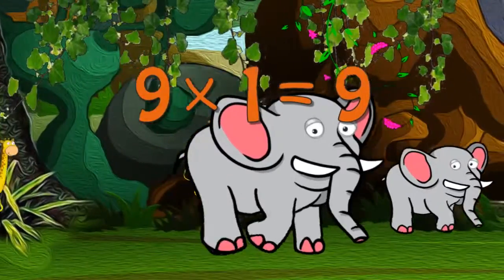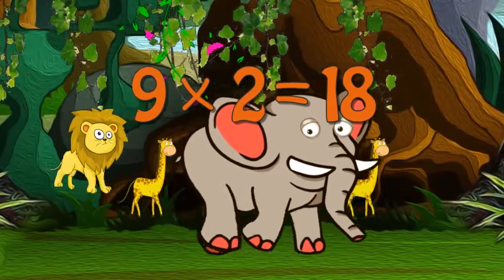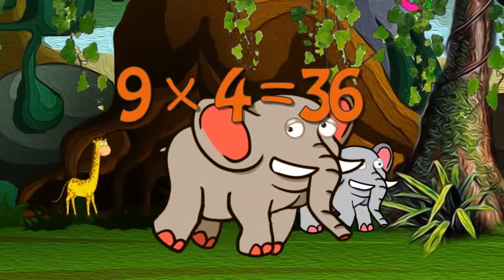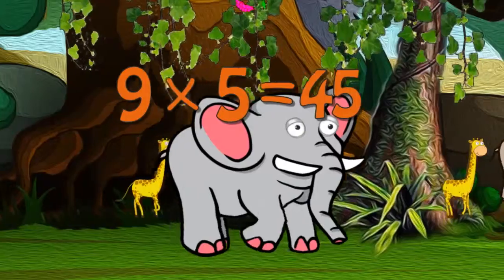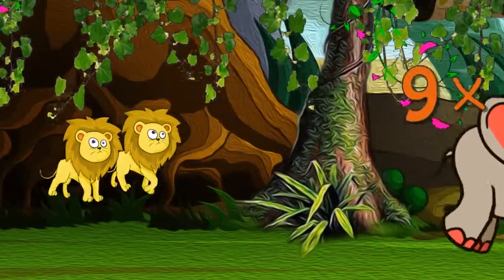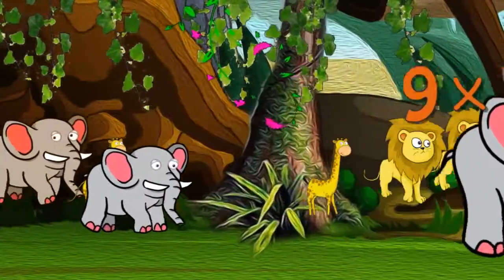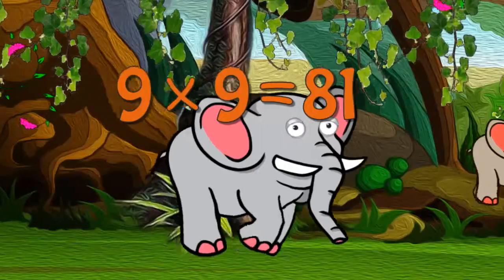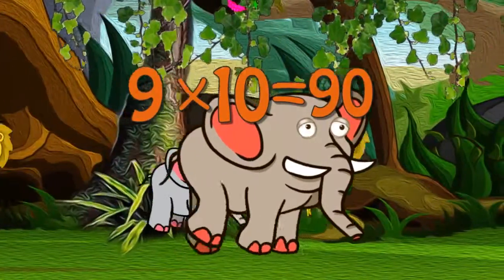Elephants Teaching Multiplication Times Tables x9 Educational Math Video for Kids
If your child loves elephants and other jungle animals, and you love for them to learn, you've found the right educational cartoon video!  Learn about alphabets in many languages, math, numbers, colors, music, and much more with this cartoon character parade in this educational movie for kids!